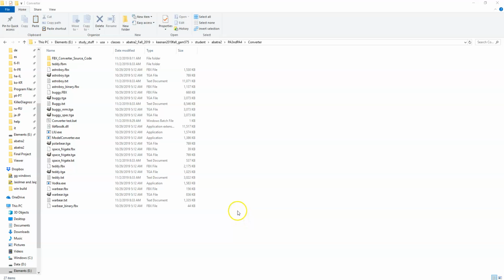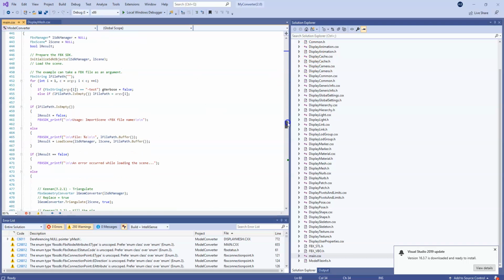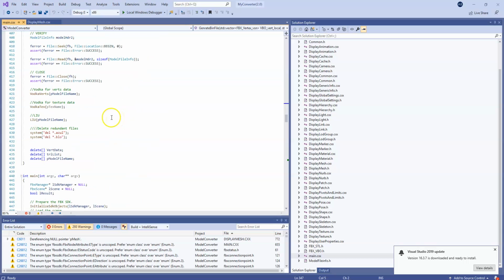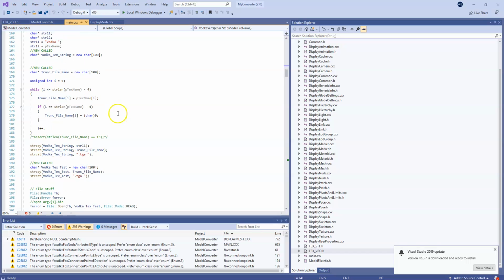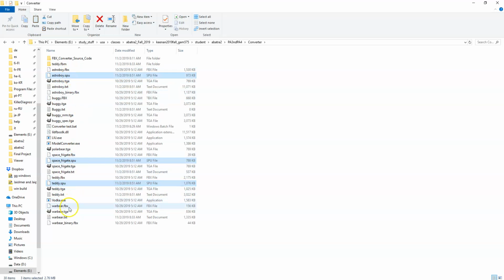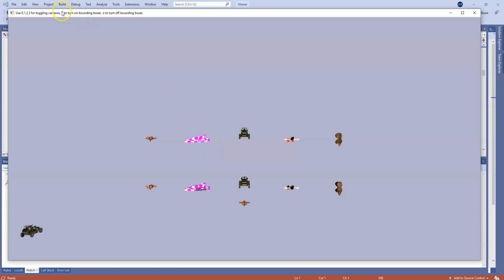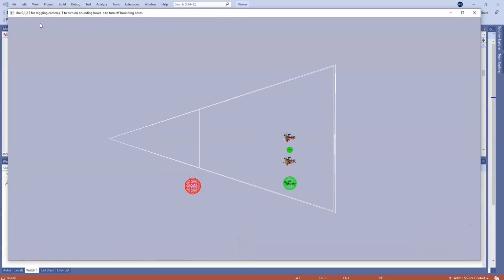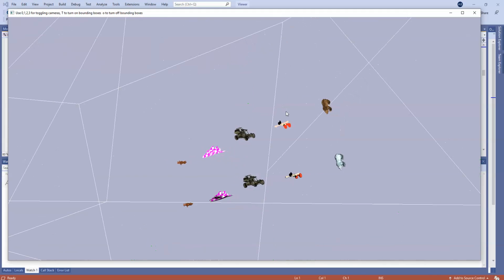ModelConverter nd ModleViewer